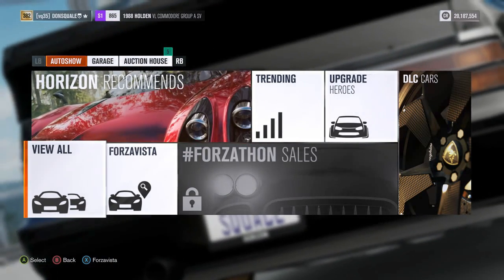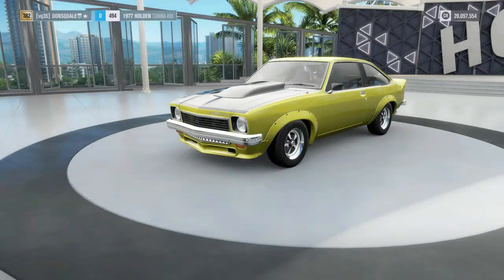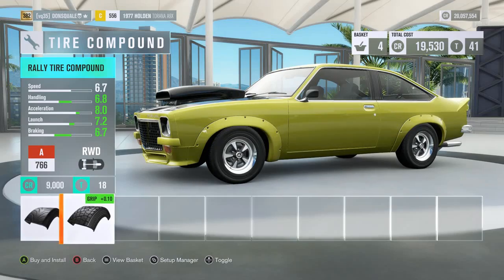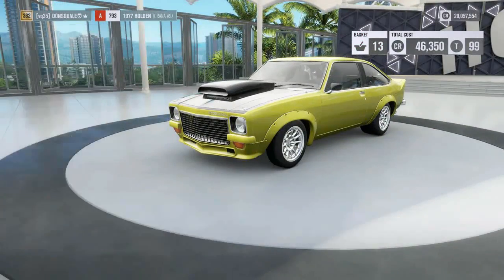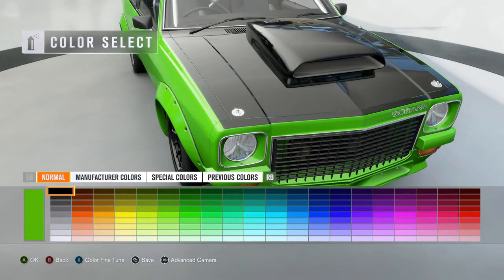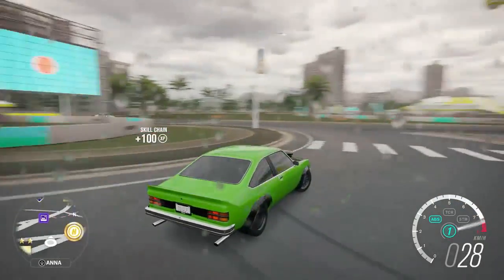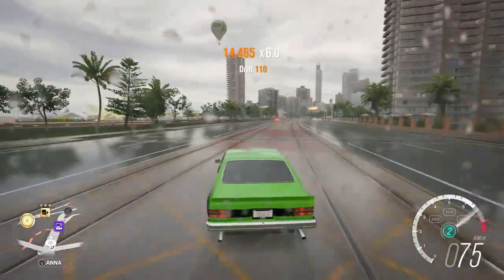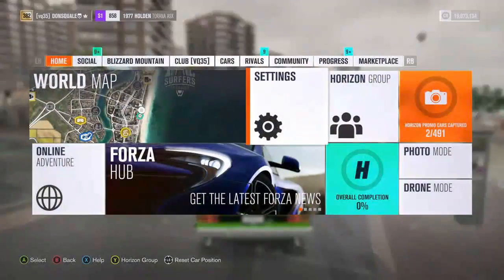Holden Torana A9X HOON Build -Forza Horizon 3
What's going on guys in this one we are back with another video doing a request for a Holden hoon build in this one we are trying to replicate and Australian burnout build so as always hope you guys enjoy